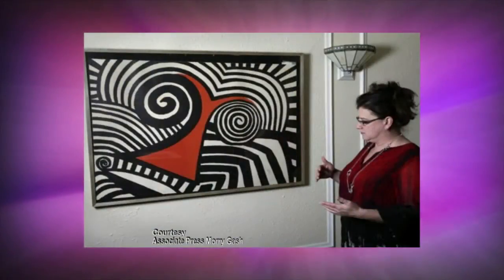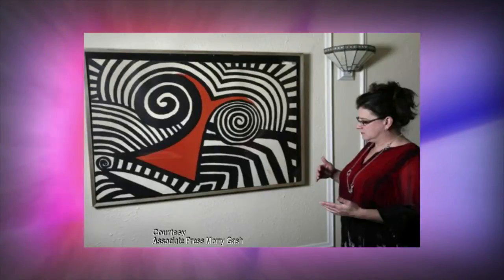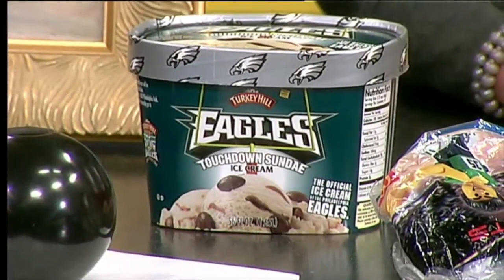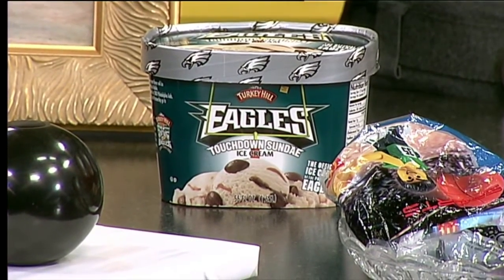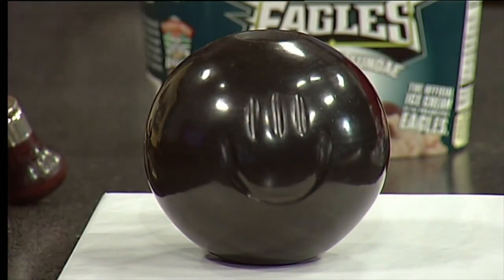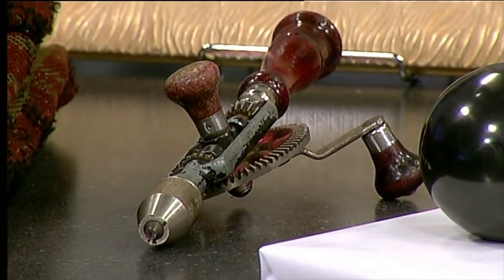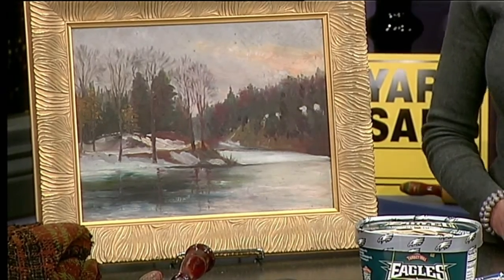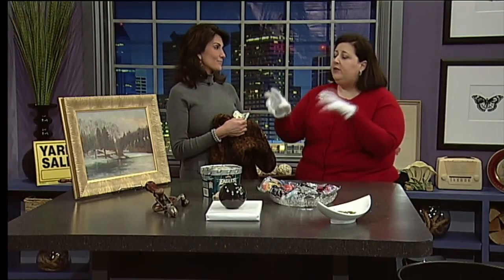A New Dawn Show 007 - Seg #2